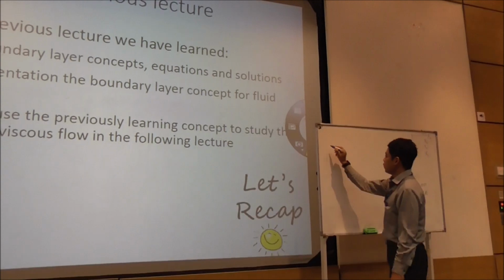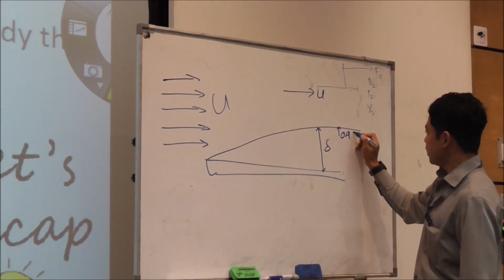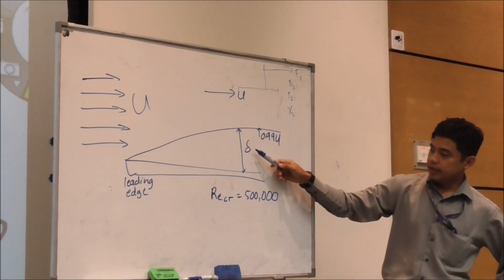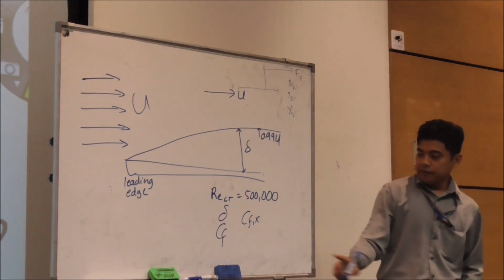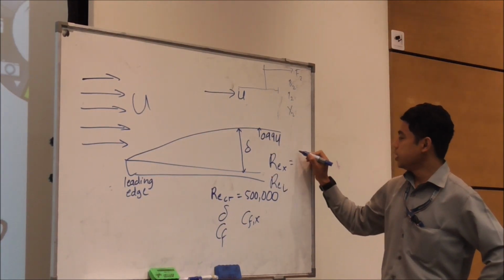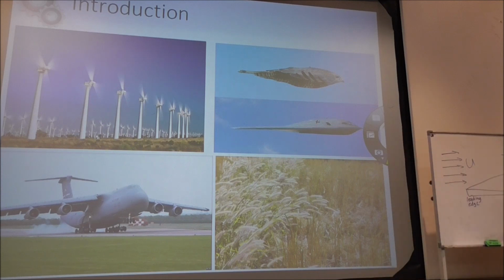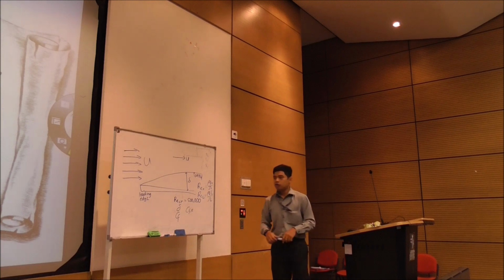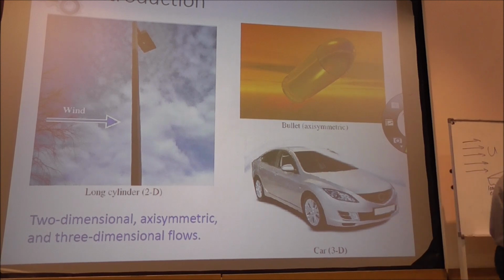Lecture 8 Part 1: External Viscous Flow